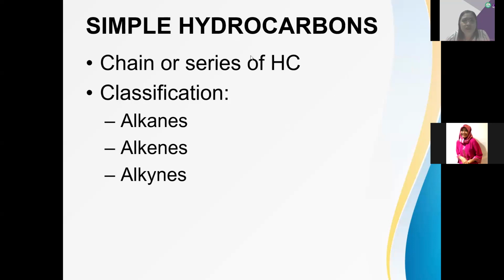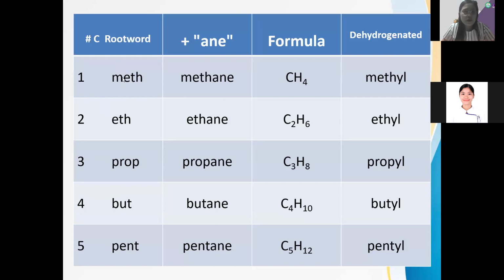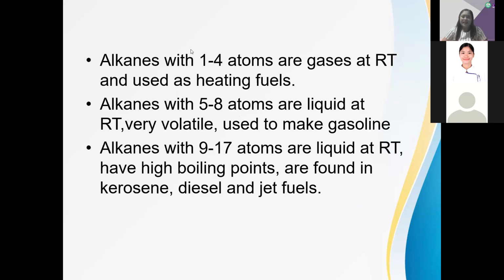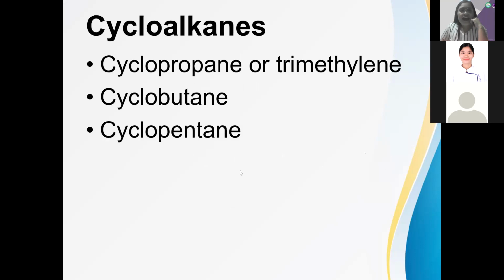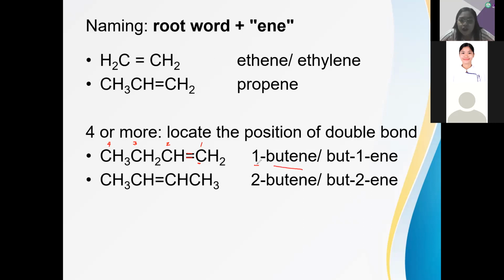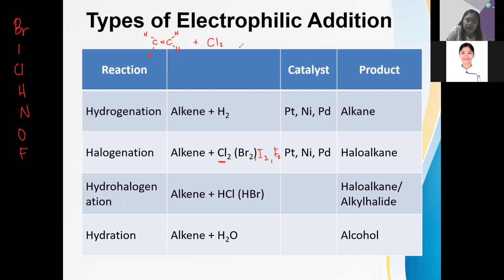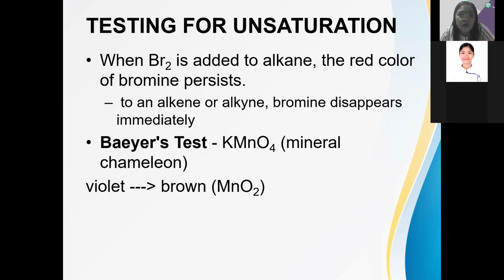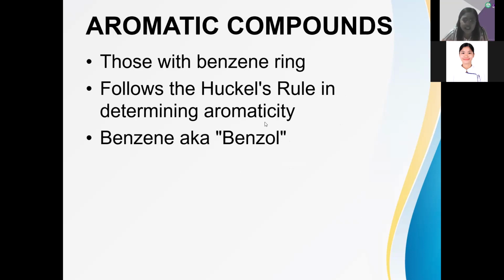PharmSem | Organic Chemistry 3